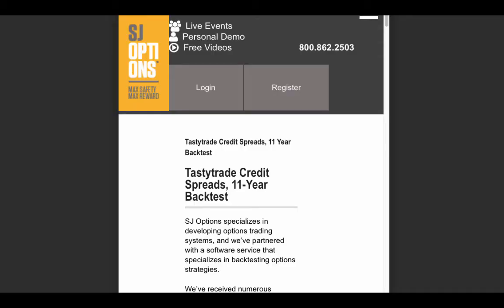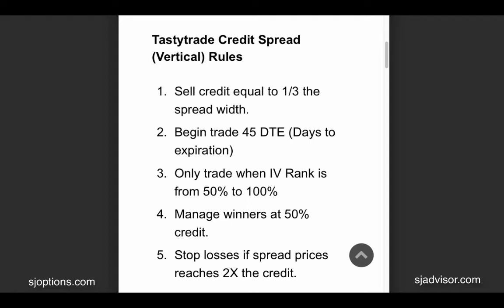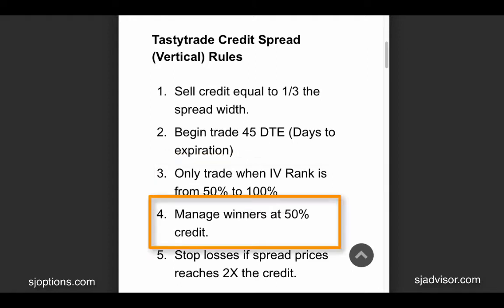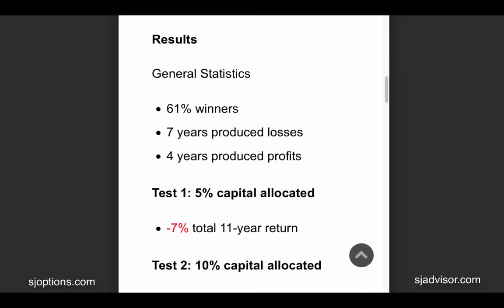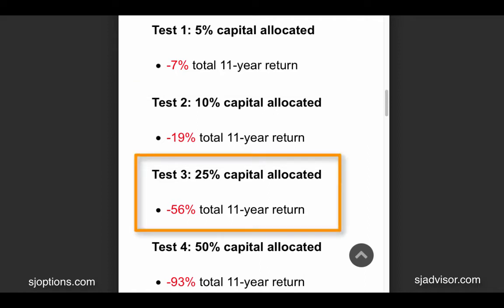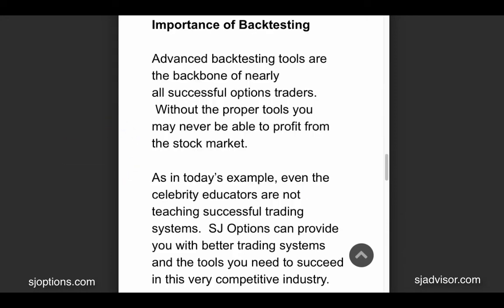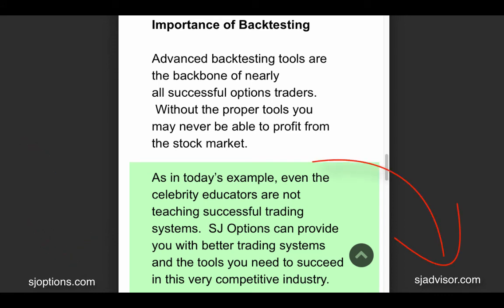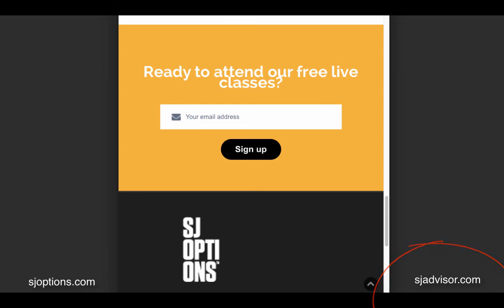Tastytrade Credit Spread 11-Year Backtest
►  A LITTLE ABOUT ME, SJ OPTIONS AND OPTIONCOLORS
 I first began trading stocks back in the early 90's, and options trading has been my passion since 2004. While trading options can be very lucrative, it can also be risky if you take the wrong approach. It was always my goal to develop an options trading method with minimal risk. Throughout my journey I found that most popular options strategies did not meet my requirements of low risk, so I set out to design my own trading approach while simultaneously developing a unique options trading platform, OptionColors, which concentrates on volatility, instant backtesting and the behavior of options.

I discovered many things about options that most traders are unaware of. Probability is not as it appears to be. Most strategies that are advertised as "high probability" are actually not because 1. they contain too much risk inside the probability zone and 2. because the probability changes each moment, so an initial probability is only valid for that initial moment.

I also found that the benefits of Theta do not outweigh its increased Gamma risk, and most options traders fail because they focus too much on Theta. The true way to profit from options is to understand their behavior.

The majority of options traders do not understand how to manage their options positions with higher order Greeks, which can be used to dynamically manage the popular Greeks such as Delta, Vega and Theta.

In short, there is a whole world of options trading that I have discovered, and I am glad to share my discoveries with you, so that you can also trade options successfully with as little risk as possible.

►  A GUIDELINE FOR ALL OPTIONS TRADERS
▹. Don't follow the herds because most stock and options traders lose money each year.▹. Don't focus on Theta because increasing Theta typically increases risk even more.
▹. Don't use the popular strategies out-of-the-box because most of these methods are not profitable long-term.
▹. When modeling probability, always remove the risk from the probability zone to arrive at a more realistic probability of profit.
▹. Learn to trade volatility because it has a huge impact on the profits and losses of options.
▹. Learn to trade direction, which also greatly impacts profits and losses.
▹. Learn the basic Greeks and higher order Greeks too.
▹. Learn to construct trades with embedded safety against sudden market crashes.

►  SAFETY TIPS FOR OPTION TRADERS
▹. Naked Puts can be very dangerous. Do not leverage them as they are one of the greatest causes of blown up accounts.
▹. Know that Naked Puts, The Wheel and Covered Calls all have the same risky profile.
▹. Strangles are very volatile and dangerous. Many options traders and hedge funds lose their accounts with this strategy.

►  OPTIONS STRATEGIES ON MY "HIGH RISK" LIST
▹. Naked Puts.
▹. The Wheel.
▹. Covered Calls.
▹. Strangles.
▹. Straddles.
▹. Credit Spreads.
▹. Weeklies.
▹. Portfolio Margin combined with any of the above strategies.

►  OPTIONS STRATEGIES ON MY "LOWER RISK" LIST BUT STILL RISKY OF COURSE
▹. Unbalanced Condors.
▹. Broken Wing Butterflies.
▹. Some forms of Ratio Spreads.
▹. Longer Term Options.

Vanna and Vomma of Strangles
Options Trading as a Business